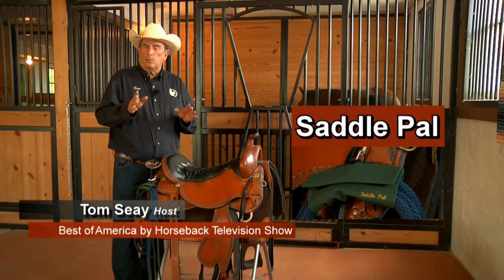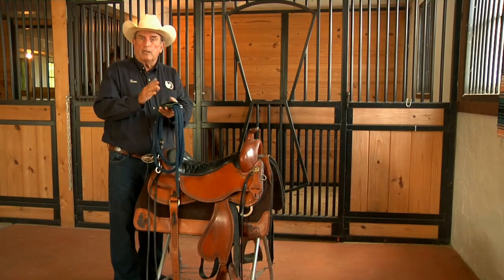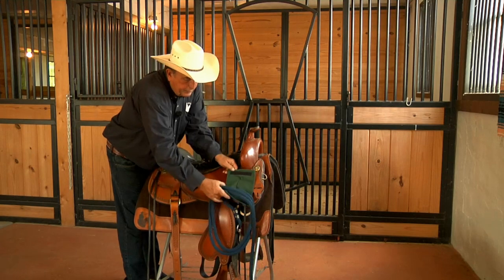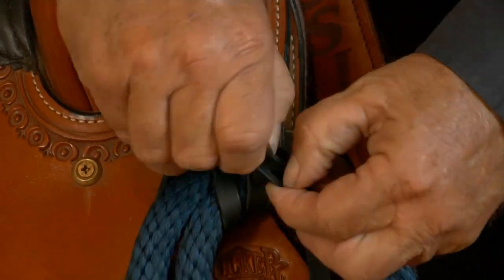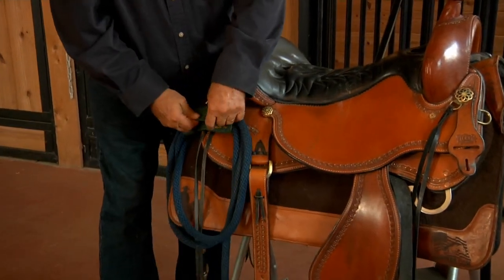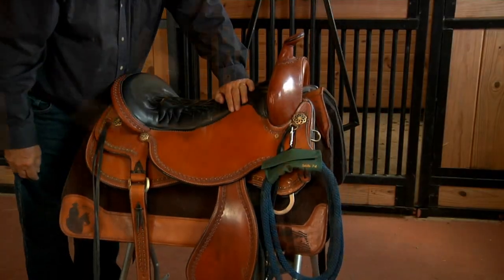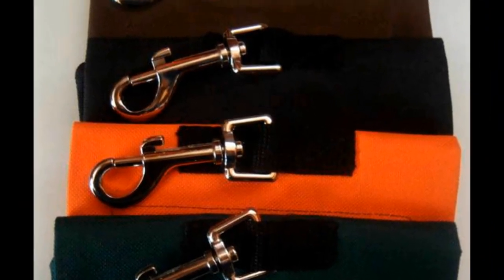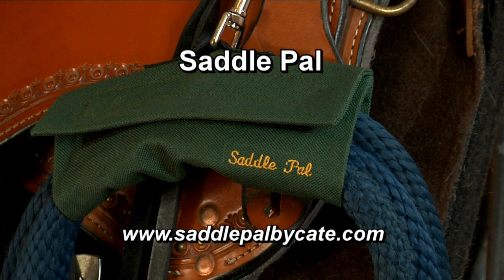Saddle Pal with Tom Seay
Tom Seay, host of Best of America by Horseback, demonstrates how the Saddle Pal lets you quickly access lead ropes, lariats, or other accessories you may carry on your saddle.  It clips quickly and easily on D-rings on the front or back of your saddle.  Watch this short video to see how easy it works.